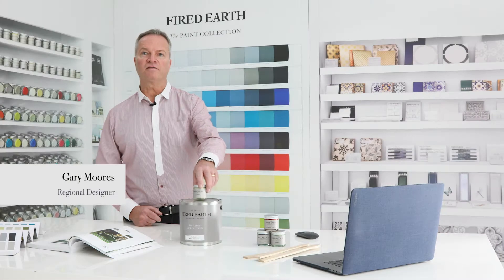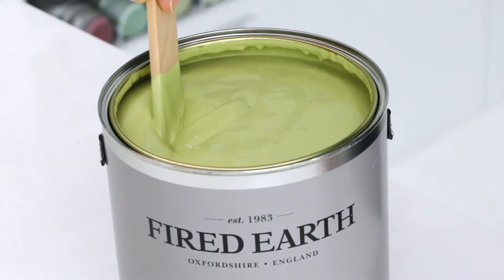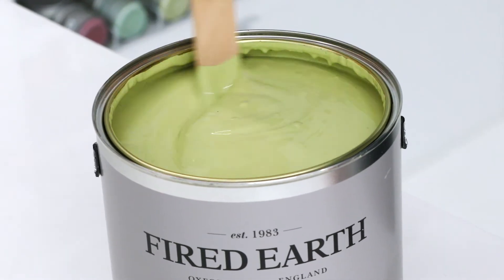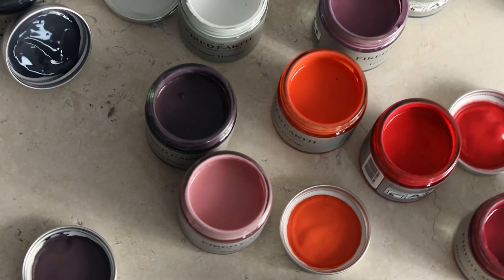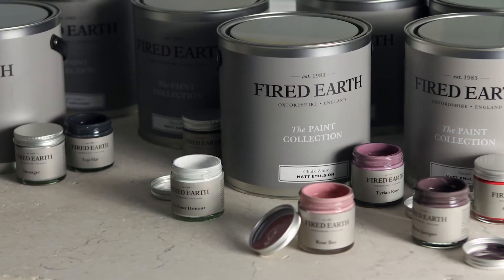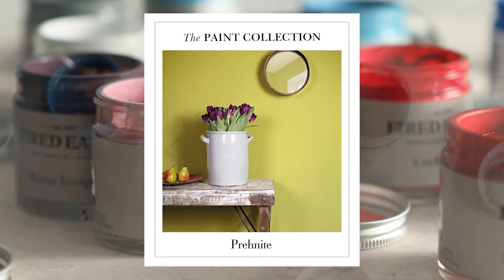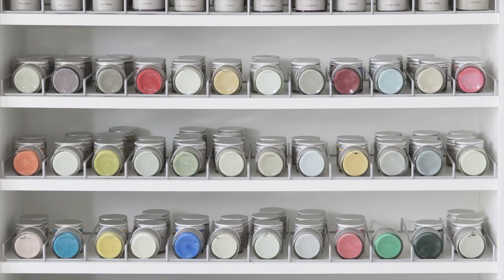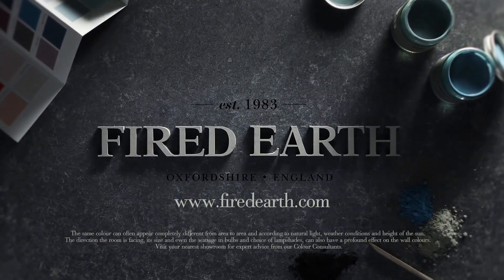Fired Earth Paint - Prehnite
This lively green provides a stunning backdrop to natural materials.